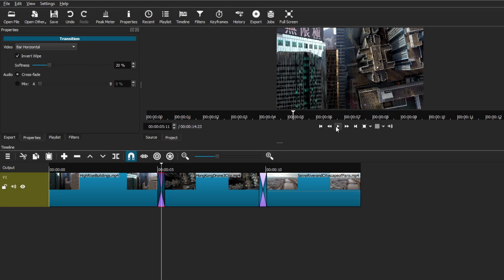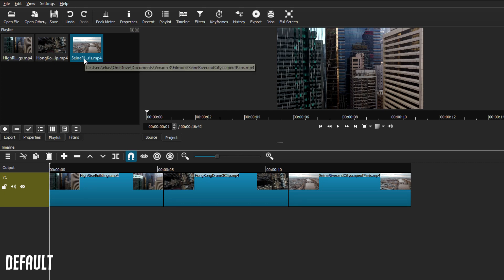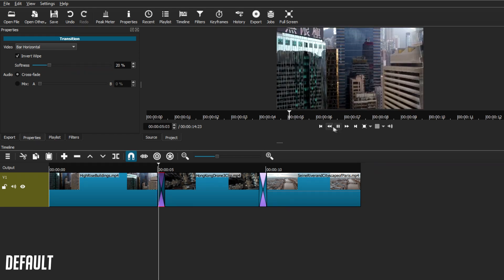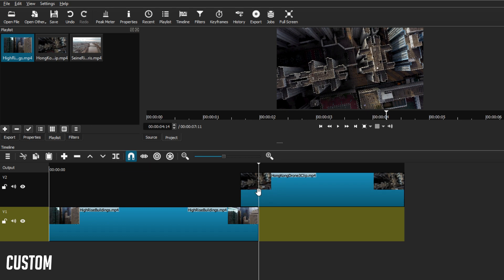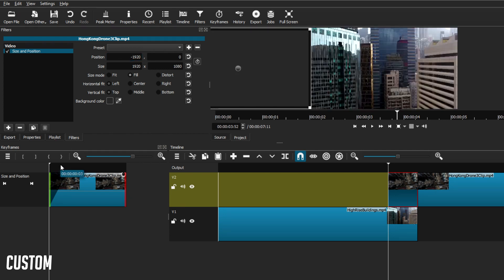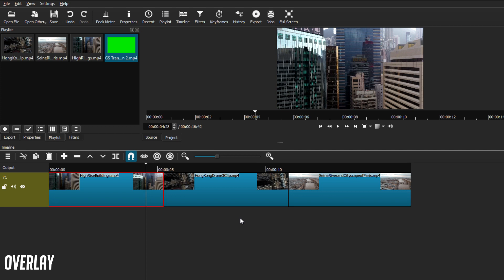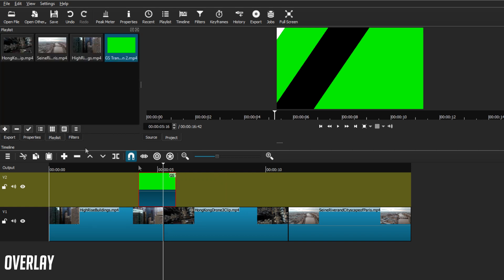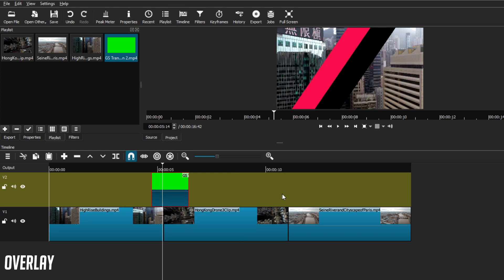Shotcut Tutorial: How To Add Transitions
In today's video, I will be showing you how to add and make transitions on Shotcut Video Editor Tutorial. I'll be going over all the different types of transitions that can be made and added on to your video when editing with Shotcut. By adding transitions to your video not only are you moving the plot of your video in order to move from one clip to another clip, but you are basically adding a dynamic effect to your video in order to help keep your audience engaged and help them to easily follow your video from one scene to another. So adding transitions may be a simple process, however, it plays an important role in your video so it makes sense to really pay attention to those smaller details when editing a video.

- EJ TECH